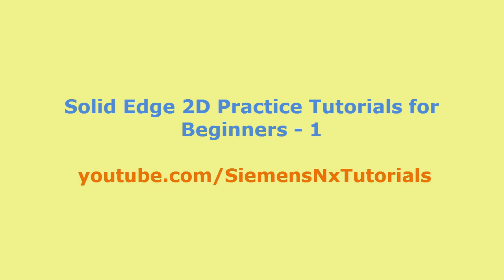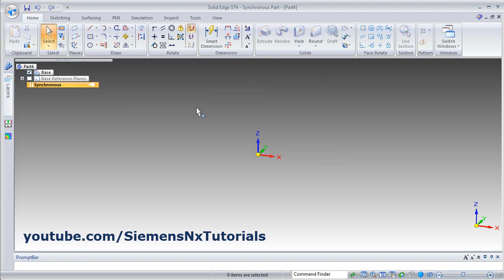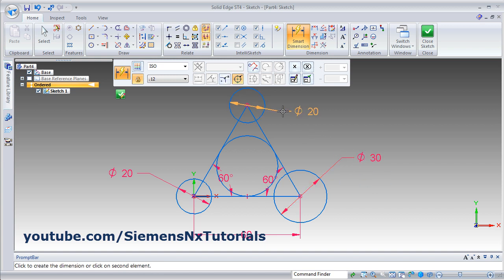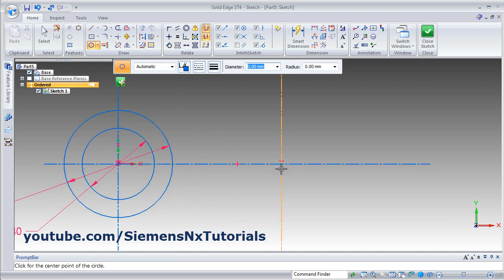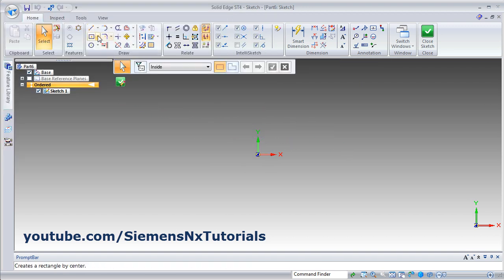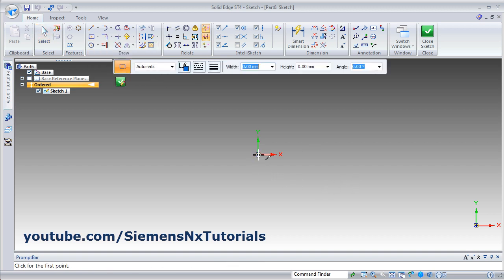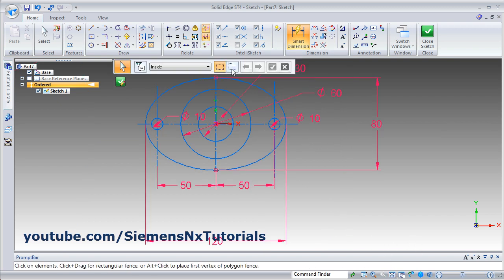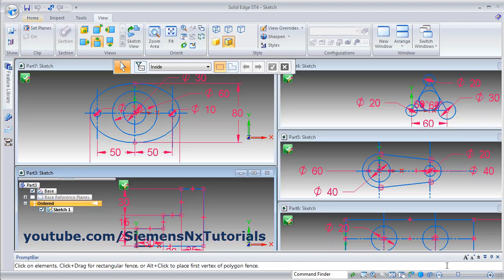Solid Edge 2D Practice Tutorials for Beginners - 1 | Solid Edge Sketch Tutorial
Solid Edge 2D Practice Tutorials for Beginners - 1 | Solid Edge Sketch Tutorial. This tutorial shows how to create 2D drawing in Solid Edge sketch step by step from scratch. Solid Edge sketch commands used in this tutorial are Line, Center Line, Circle by center, circle by 3 points, ellipse, smart dimension, angle dimension, trim